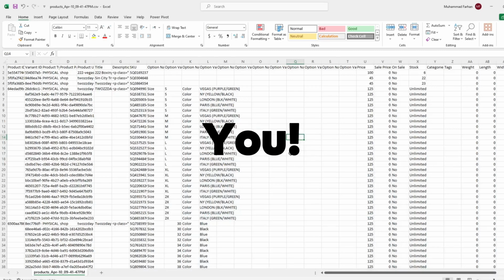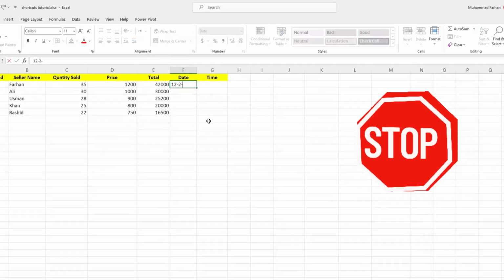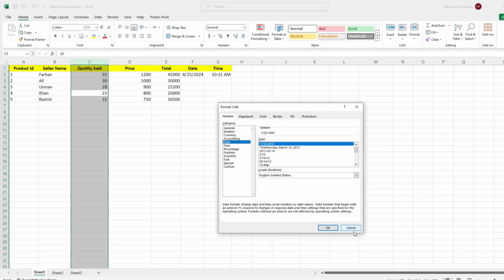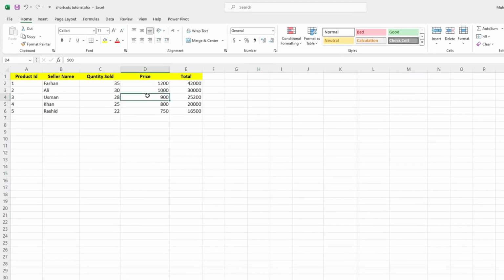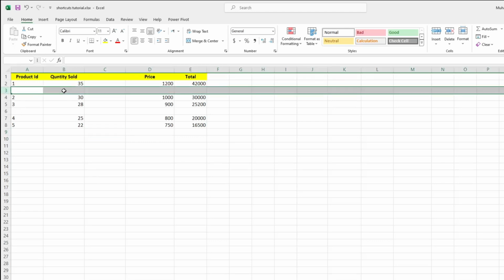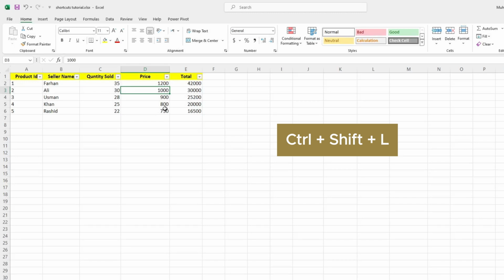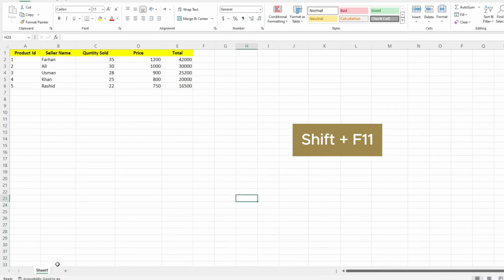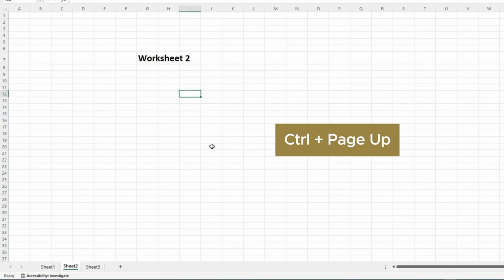16 Most Useful Shortcuts kesy Will Definitely Make You Excel Expert Shortcuts For Beginners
16 Most useful Shortcuts kesy Will Definitely Make You Excel Expert | Most Useful Excel Shortcuts For Beginners

Hello everyone.
Today in this video we will see some basic Shortcuts kesy of excel, As a computer operator or if you are a excel user you need to know them.
After you learn these you will be able to work very fast. And it will boost your excel work to professional level.

Thanks
-MT